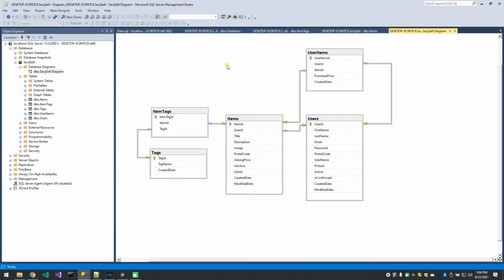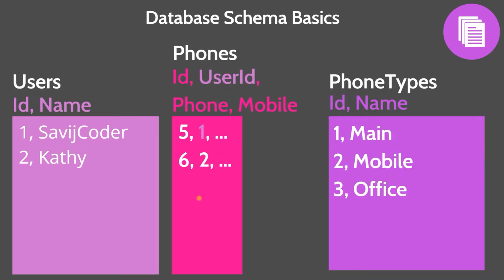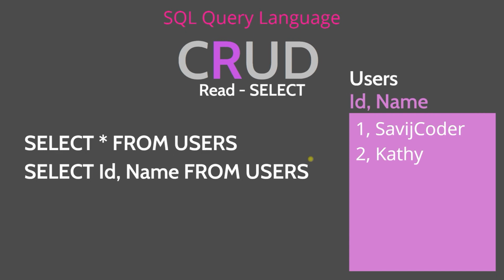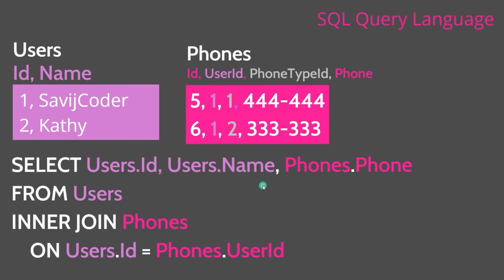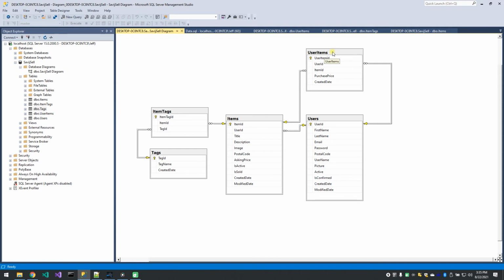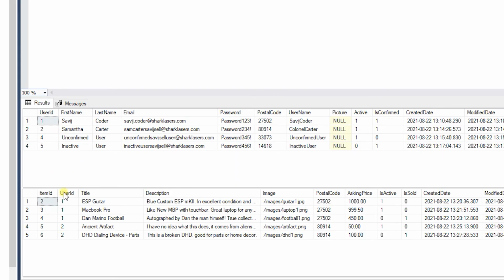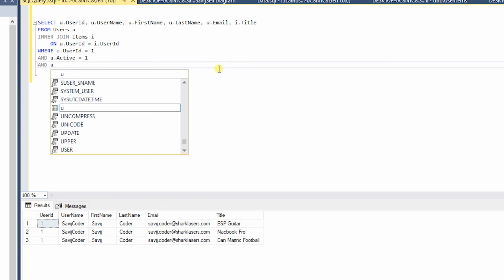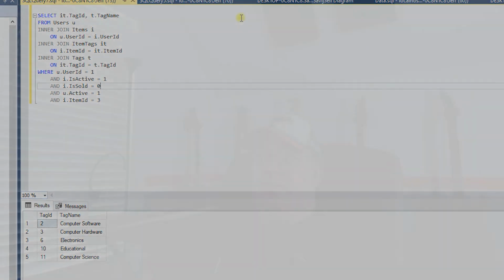Asp Net Core Tutorial | Explain Database Schema | C# | MVC- ep17 | Build An App In 40+ Minutes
Looking for a step by step Asp Net Core Tutorial? Look no further, Asp Net Core is the basis for this series. I'll take you from nothing to an MVC application. We'll develop a WebApi in C# and use html, css, bootstrap and more to create a real-world application.

In this video, I'll break down the database from the last episode and explain how the primary and foreign keys work. I'll go deeper into why we split up data (called normalization) in tables and I'll show you how to use the INNER JOIN SQL statement to get the data you need out of the table designs.